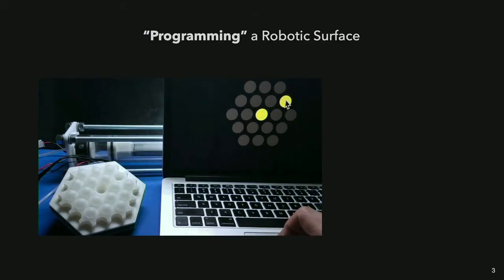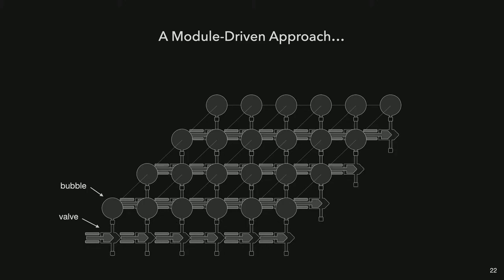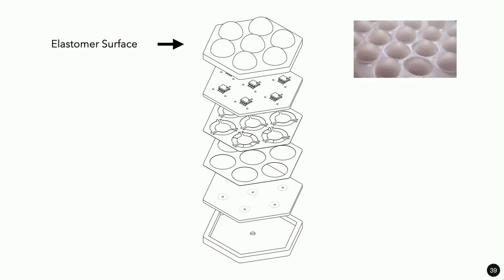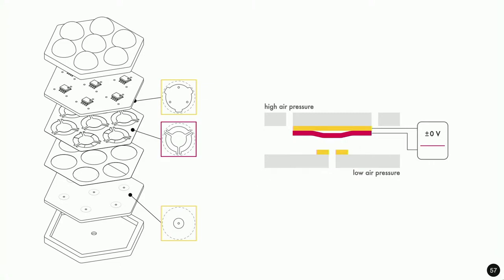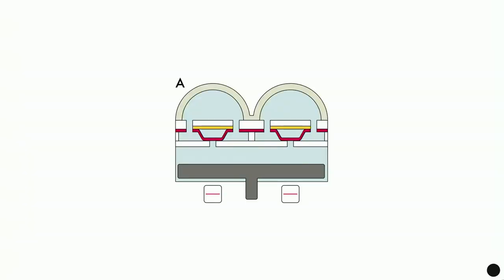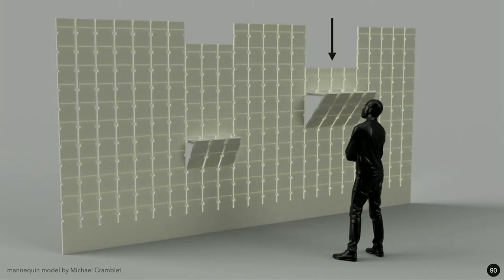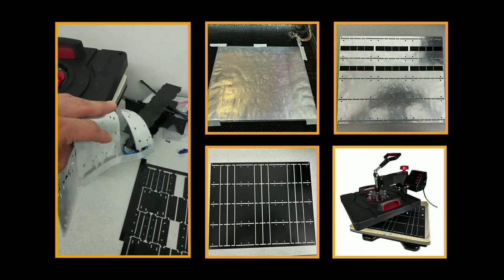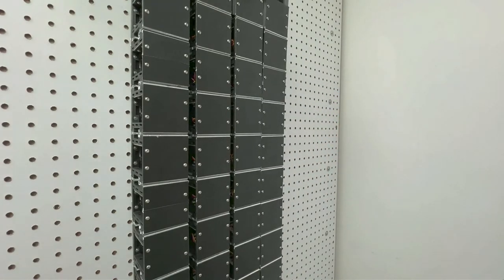Jesse T. Gonzalez Circuit Boards that Breathe and Bend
Jesse builds robotic, shape-changing surfaces that enable adaptive environments and tangible user experiences. He’s a PhD candidate at Carnegie Mellon’s Human-Computer Interaction Institute and an off-and-on consultant at Alto Metric Studio.

His talk covers pneumatic structures in PCBs that transform rigid boards into dynamic, compact, electro-mechanical devices. Discover how to build, control, and debug electrostatic air valves, using them to create soft robotic surfaces.